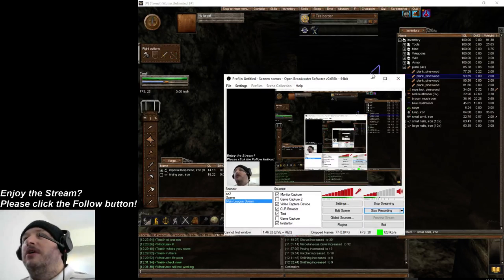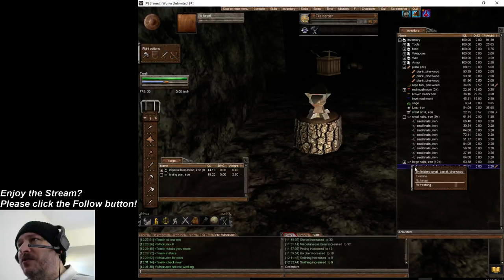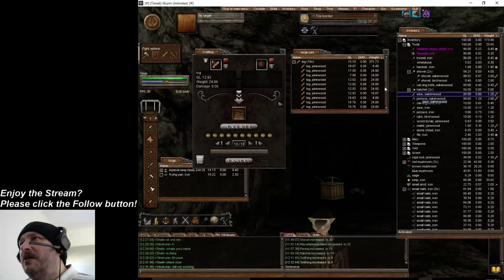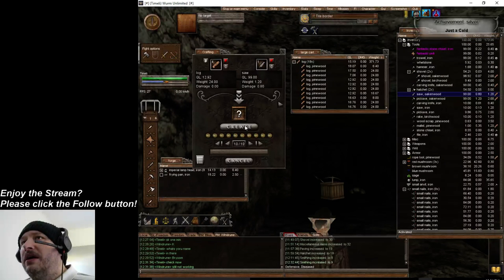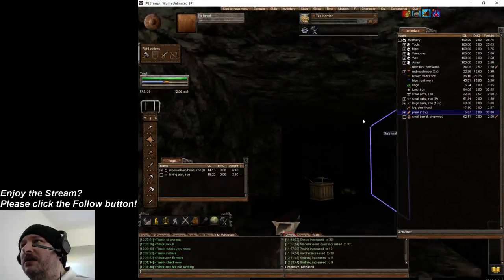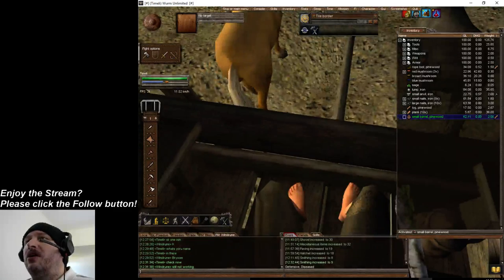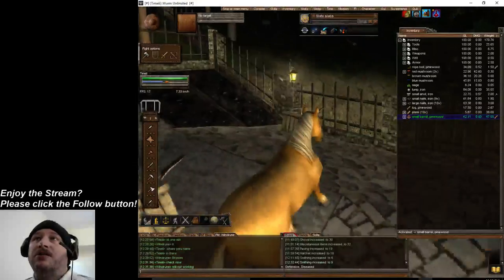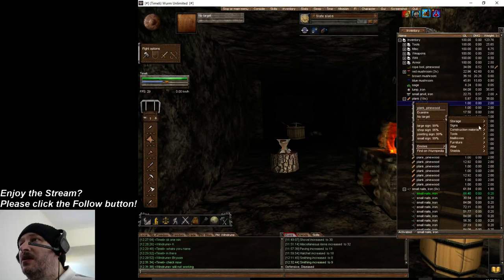How to make a Small Barrel and Small Bucket and there Uses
Wurm Online and Wurm Unlimited Guides!

 How to make a small barrel and small bucket!